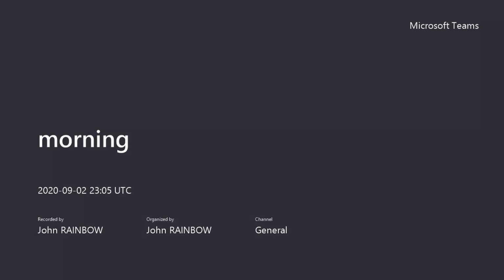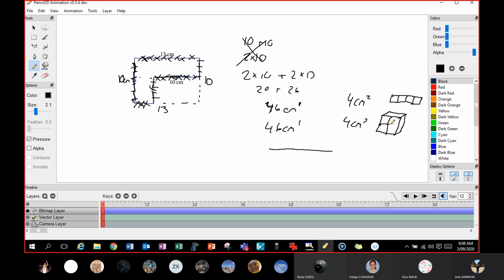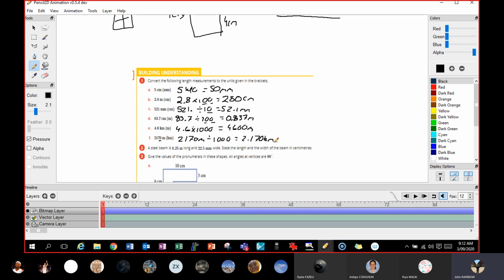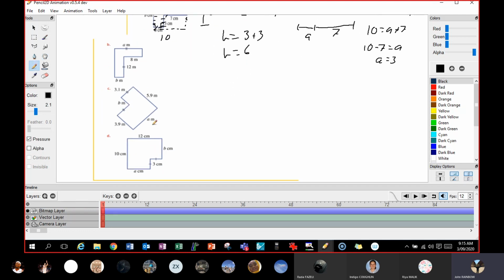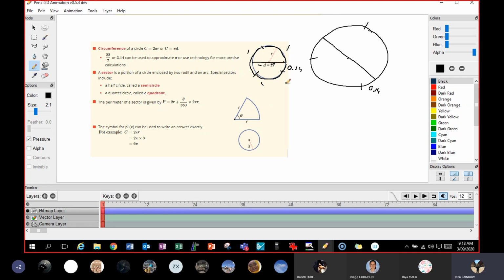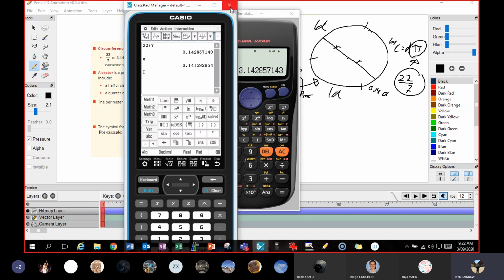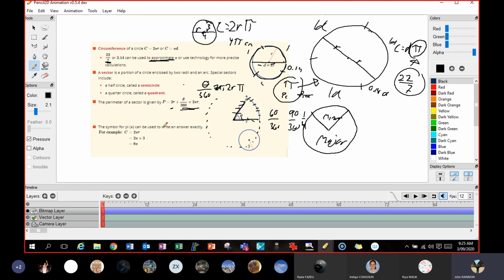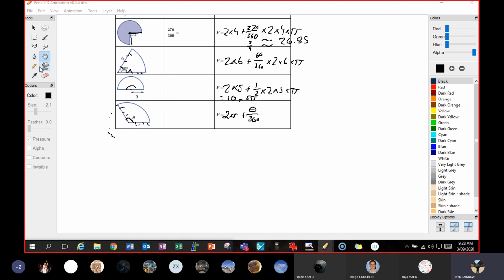Length and perimeter of composite right angle shapes and sectors of circles level 9 Ex5A & B